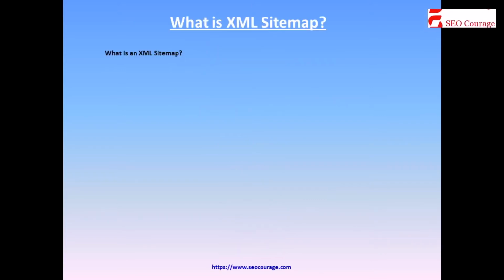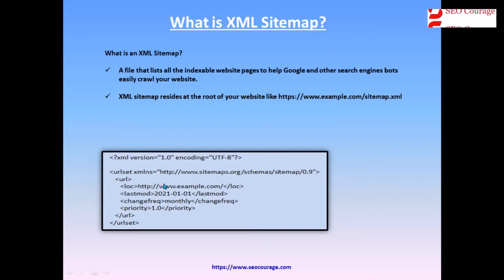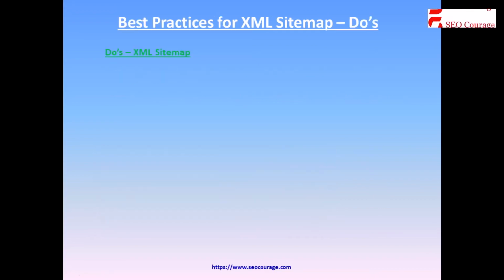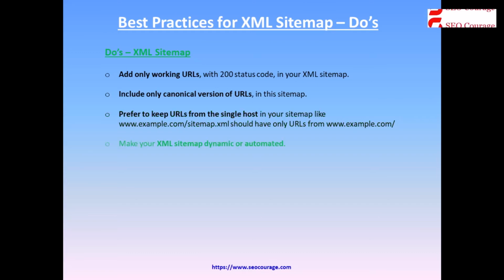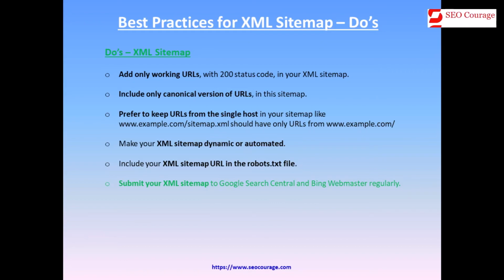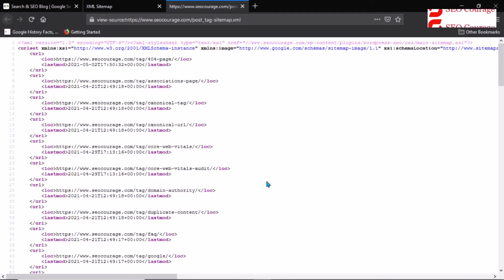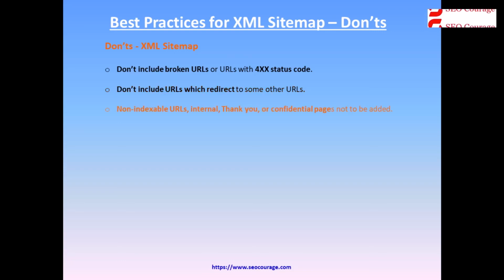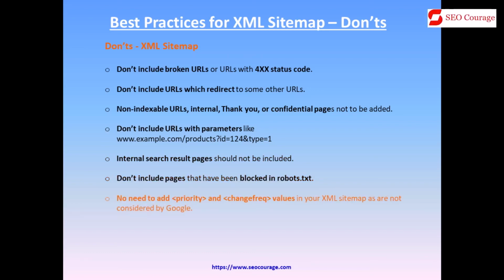XML Sitemap Best Practices Do's and Don'ts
Hello All and Welcome to SEO Courage Channel.
About this Video:
Watch this video to learn XML Sitemap Best Practices - Do's and Don'ts. This video includes:
1. What is XML Sitemap?
2. Practical example of XML sitemap code.
3. Automated XML sitemap example.
4. XML Sitemap Best Practices – Do’s which you should consider in your website’s sitemap.
5. XML Sitemap Best Practices – Don’ts which you should avoid in your website’s sitemap.